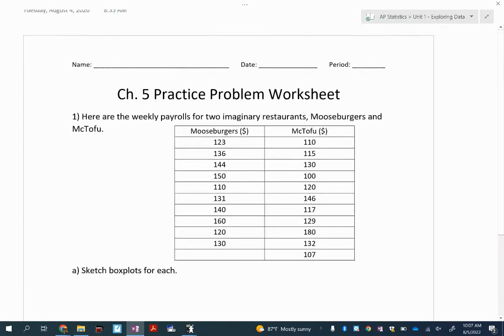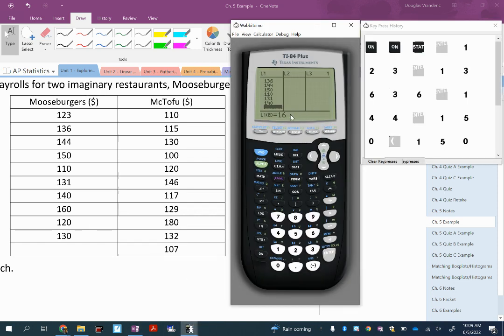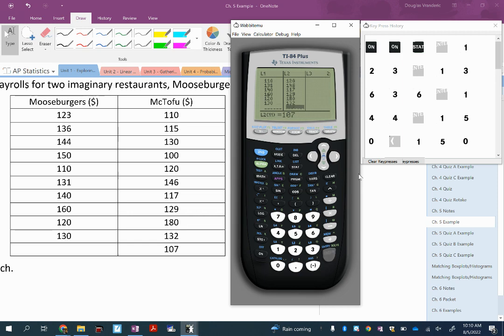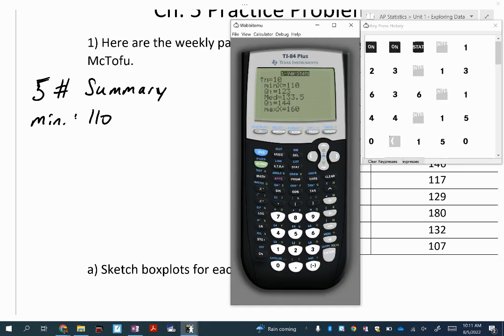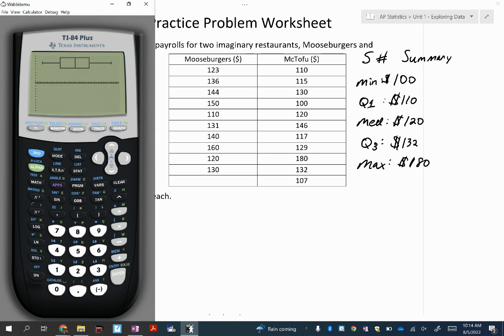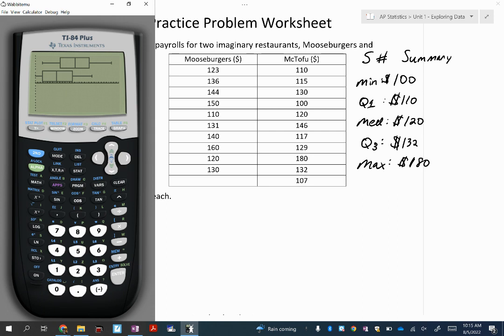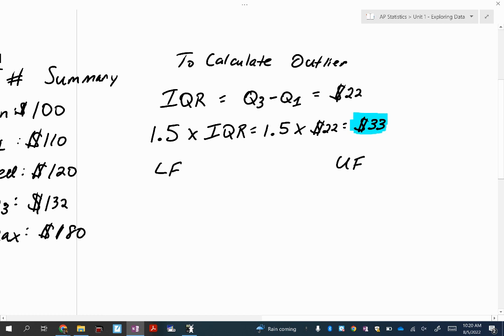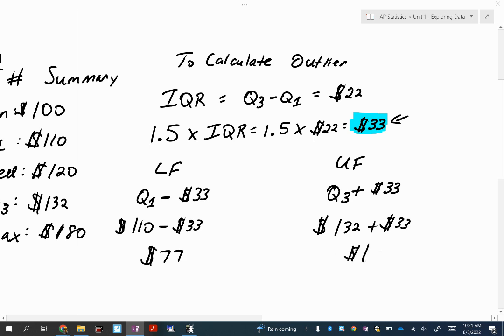Ch. 5 - Mooseburgers McTofu Example